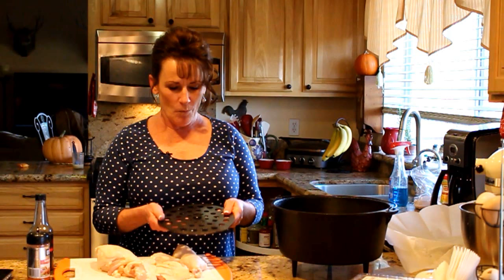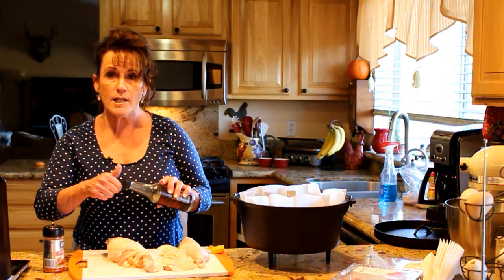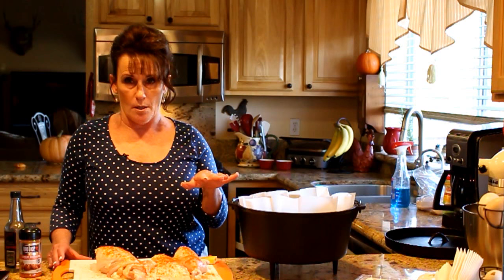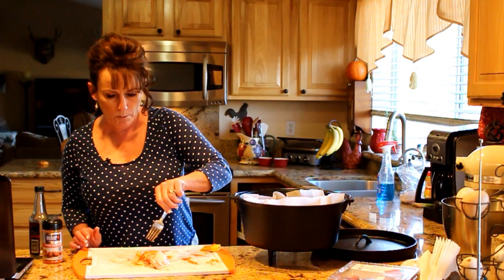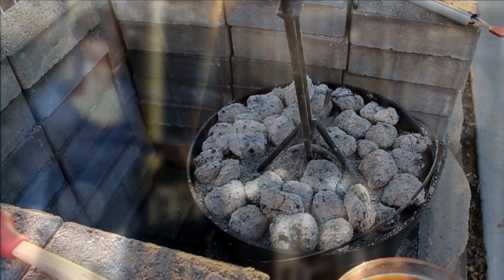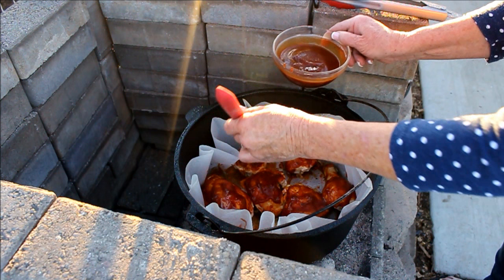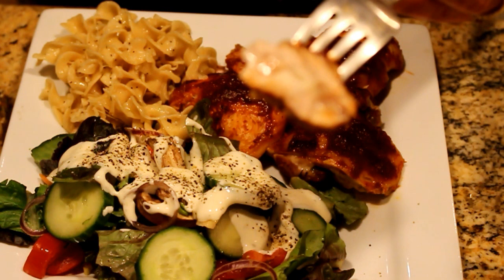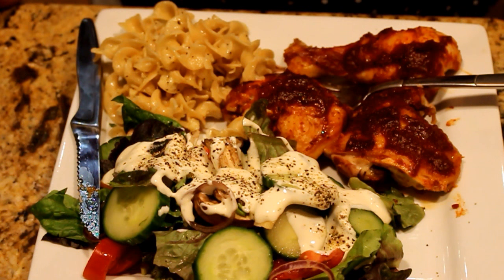~BBQ Chicken In The Dutch Oven With Linda's Pantry~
I hope you enjoy this  video on the 7th of a series of Dutch Oven cooking and watch how easy it is to make BBQ Chicken.
Here is a link to the trivet

Linda's Pantry
9732 State Route 445 #176